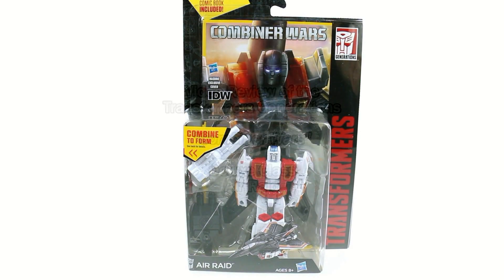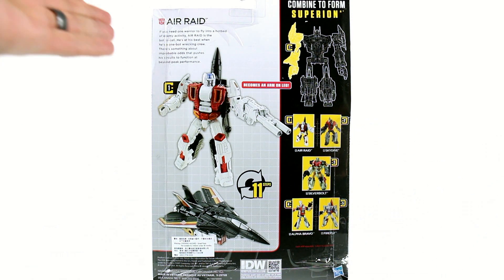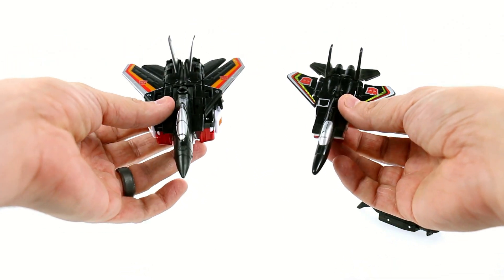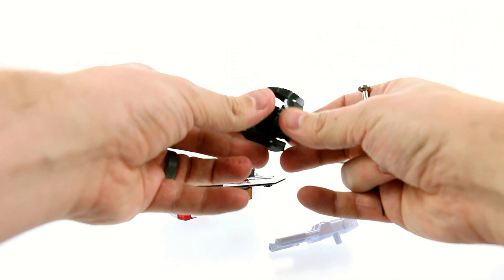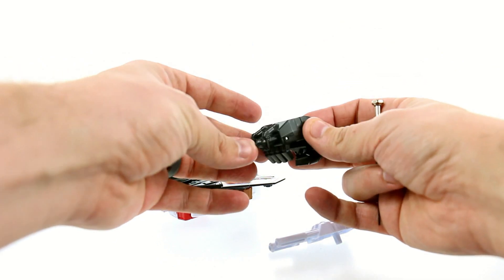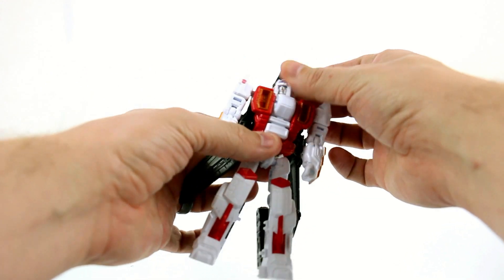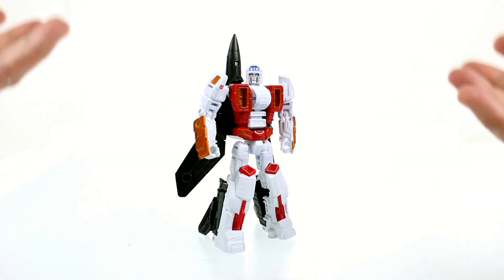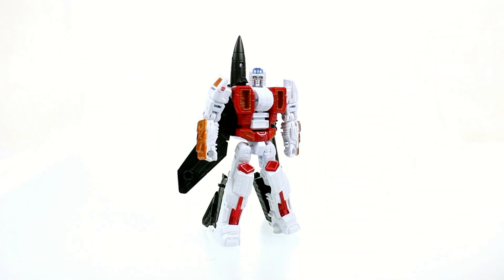Video Review of the Transformers Combiner Wars: Deluxe Class Air Raid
Places where i buy my Transformers AMAZON GET YOURS AT BIG BAD TOY STORE!!!

Intro theme, "Till all are one" courtesy of Stan Bush
Outro theme, "The Touch - Epic Guitar Remix" courtesy of Stan Bush